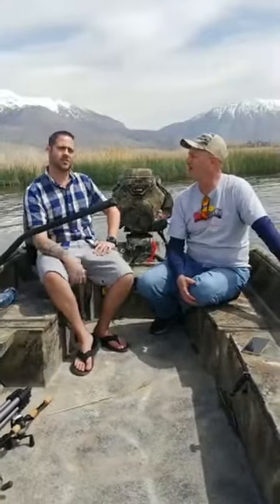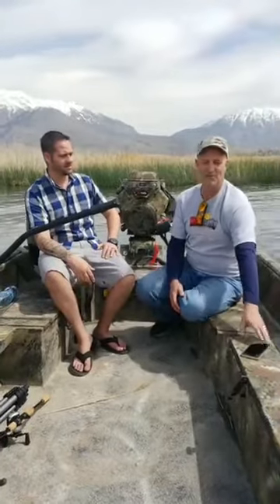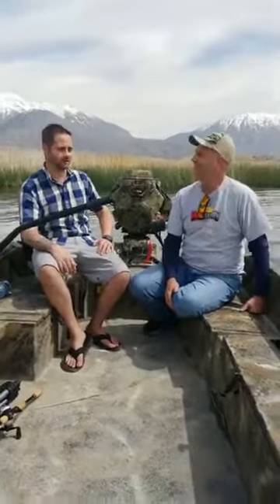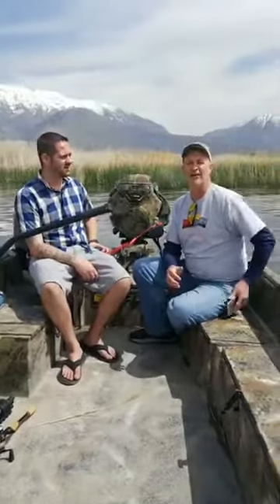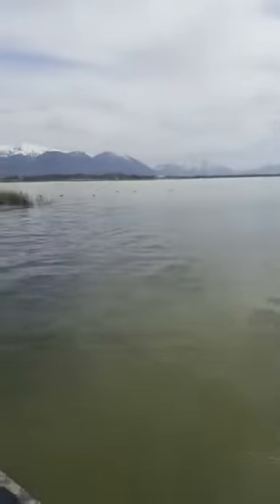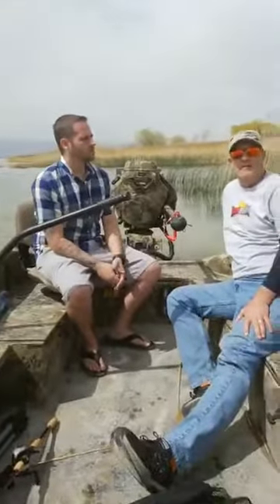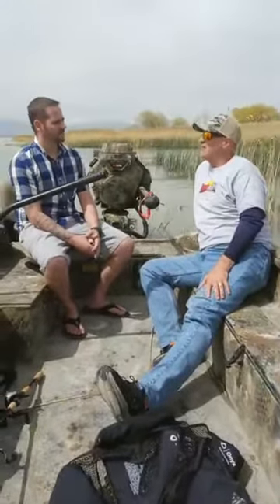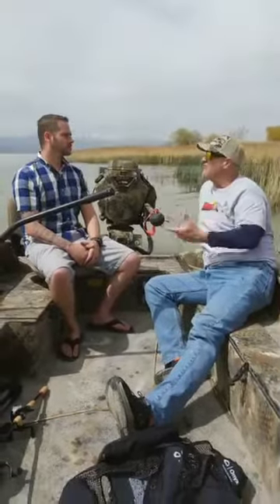The New HDR 40 EFI | Q&A Thursdays LIVE | Mud Buddy Motors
Live from the water with Keith and Jason. They go over the NEW Mud Buddy HDR 40 EFI.